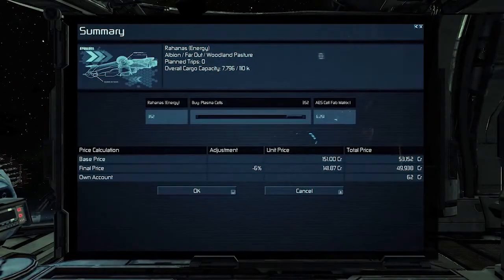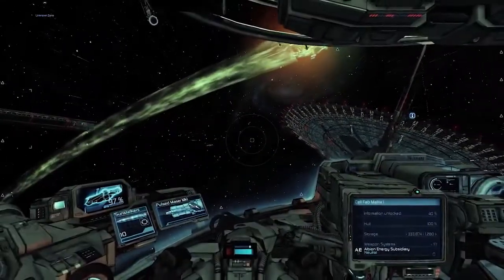X Rebirth - Trading And Mining Trailer - PC